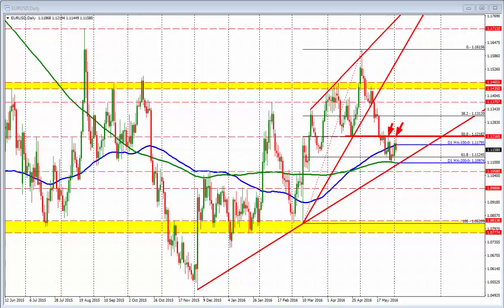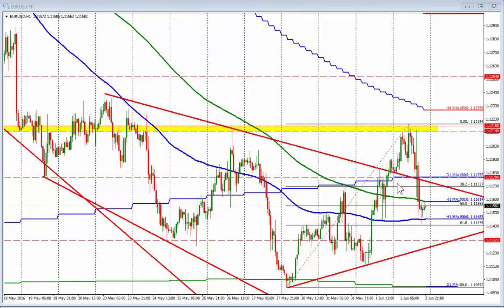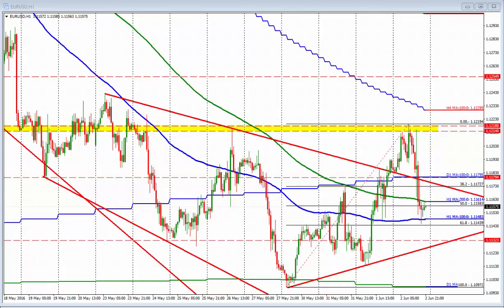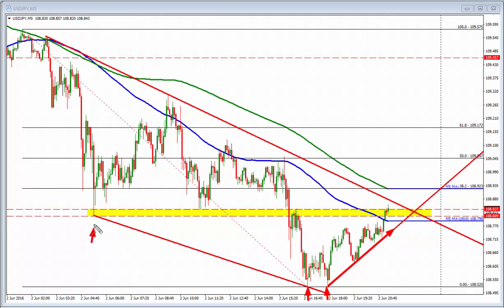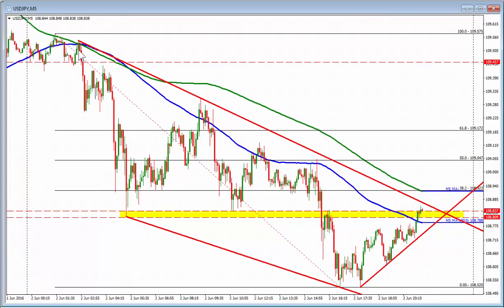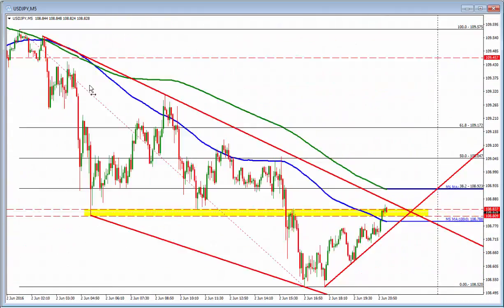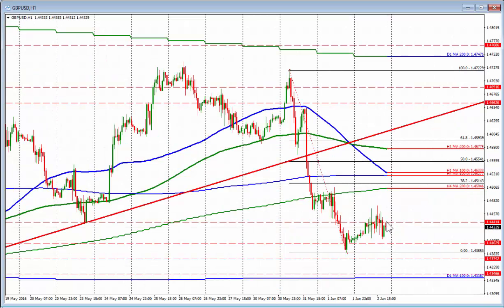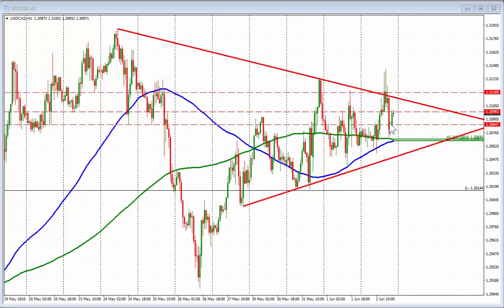Forex Technical Trading: What levels are in play as forex traders prepare for US employment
The May US employment report will be released tomorrow.  So traders are setting themselves up for that key event.  In preparing to trade a key event it is important to understand the key technical levels in play and more importantly WHY.

Greg Michalowski will spend a few minutes each on some of the major currency pairs and outline the key levels and show and explain why they are important.